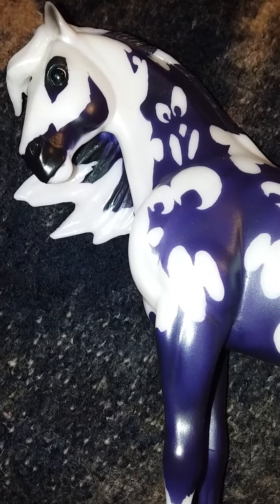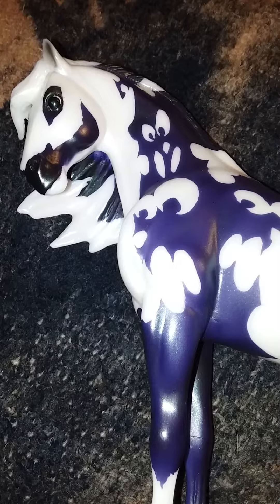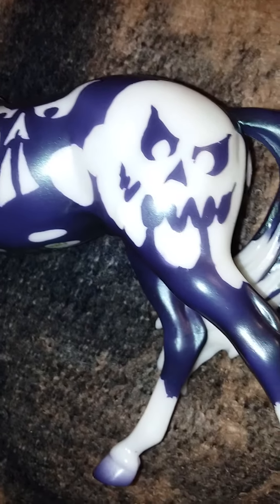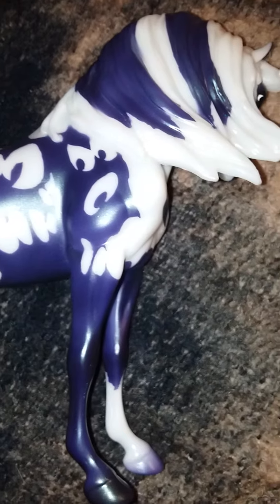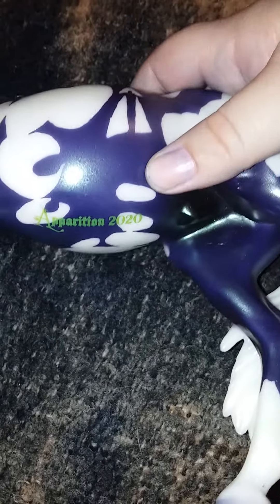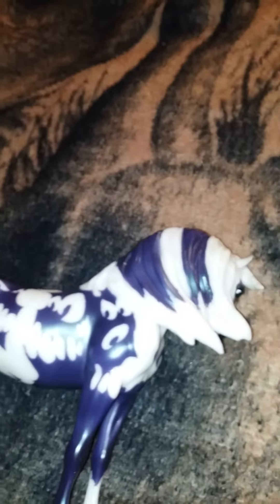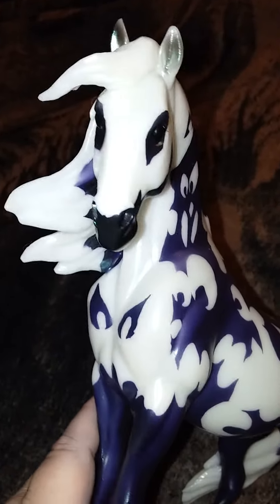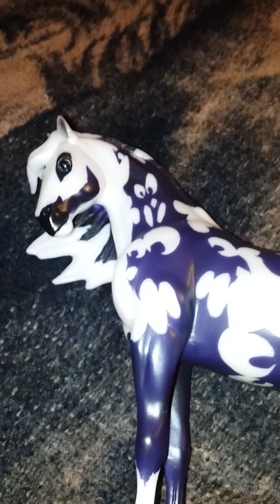Roadie Reviews: Apparition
Welcome to Roadie Reviews! This is a place where I will go over a model and how it looks to me. These are my opinions and are not that of everyone. I do hope that you enjoy them!

 Today, we are taking a look at Apparition.  This spooky addition to the Mid Year Releases is the Halloween Horse for 2020.  Not only does he shimmer a green color over his whole body, but  his body is covered in several ghosts and creepy smiles and eyes.  He does glow in the dark and even when held to a normal lamp, produces a very strong glow.  He has Apparition 2020 stamped on his belly in green and is on the Spirit mold, one that we have not seen too often.

Want to chat about BreyerFest, share your model horse hobby experiences, and more? Make sure to join our Facebook Group, Road To BreyerFest (Link below)

Reminder that we are just a Fan Based Group and provide information and a community to learn more about BreyerFest and the Model Horse Hobby.  For help with BreyerFest tickets, refunds, and more, please make sure to call Breyer Customer Service at the number provided on their website.